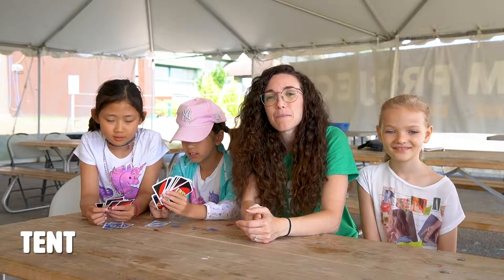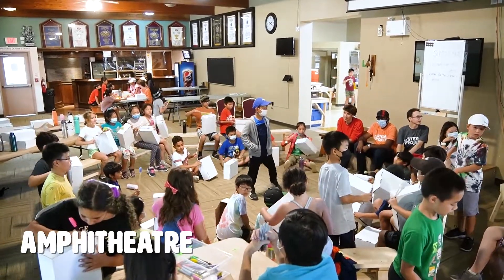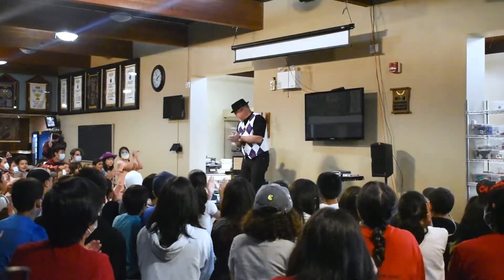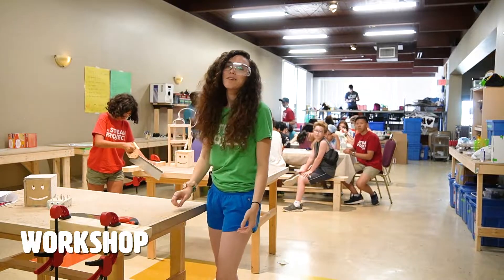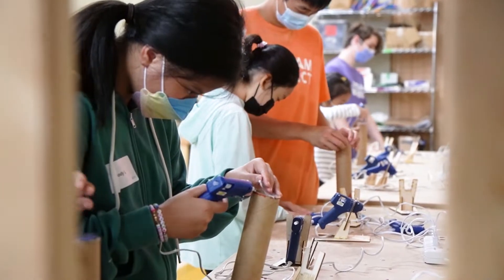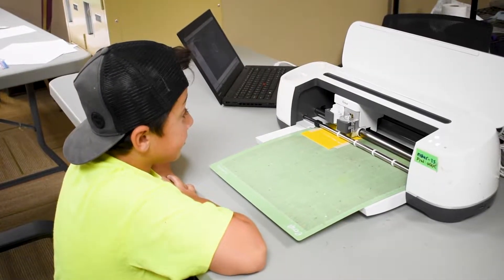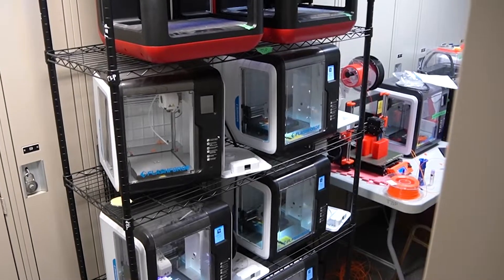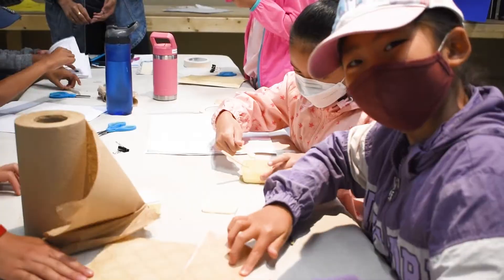Summer Camp Site Tour - Richmond Hill Curling Club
Take a tour of our FIRST camp location at the Richmond Hill Curling Club with our Camp Director, Lauren!

Video filmed and produced by Christian Sweeney & Trinity Hughes